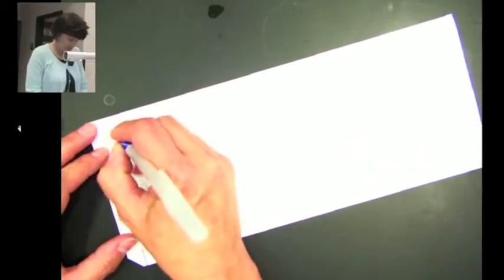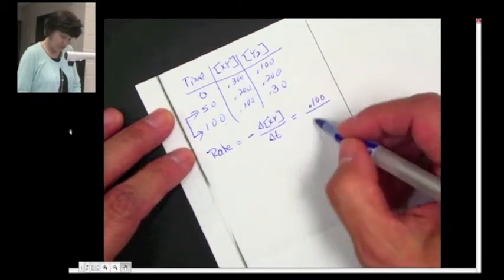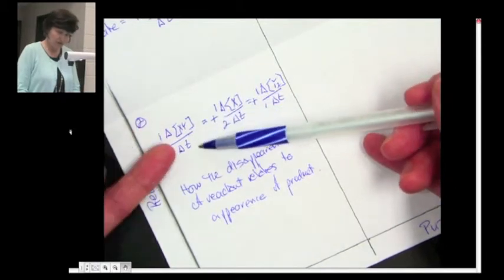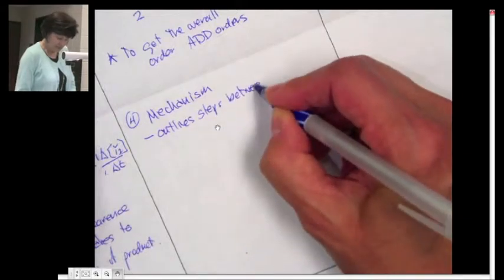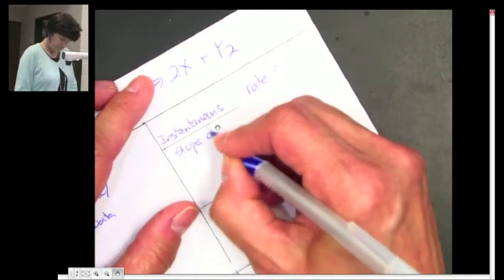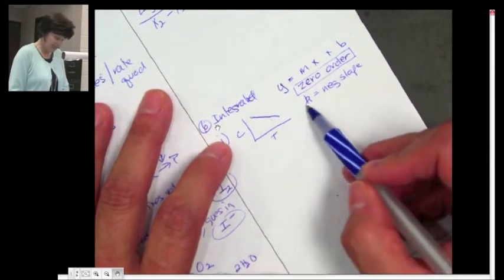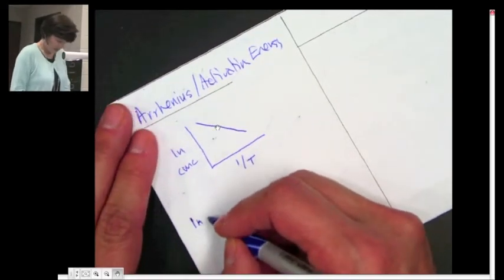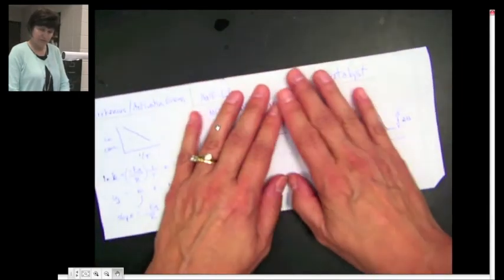Kinetics Review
Mrs. Freeman reviews the various ways to solve AP kinetics problems.